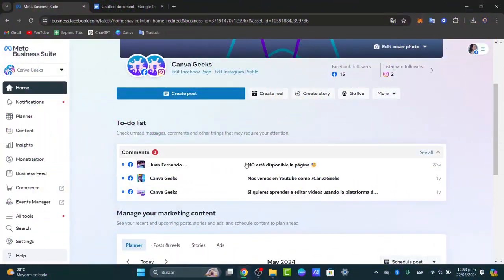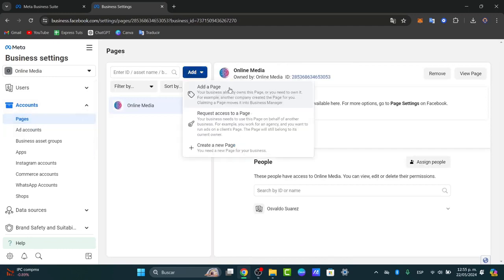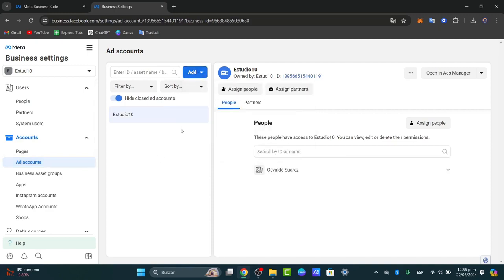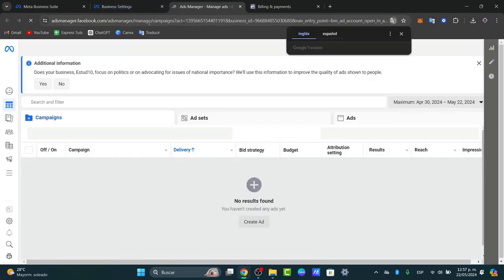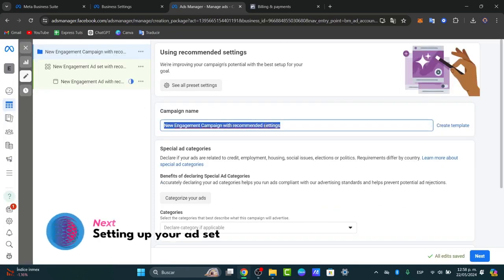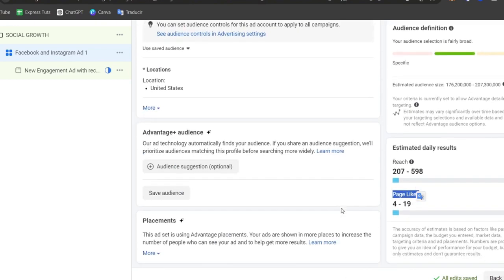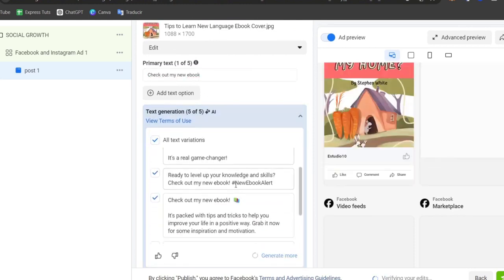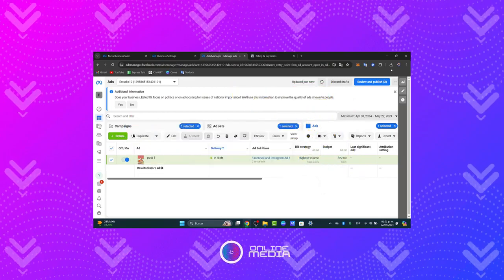How To Create Ads Account on Facebook Business Manager 2025 | Complete Tutorial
Creating an Ads account on Facebook Business Manager is a straightforward process that enhances your advertising capabilities. First, log in to your Facebook Business Manager at business.facebook.com. If you do not have an account, you will need to create one by providing your business details.

Once logged in, navigate to the 'Business Settings' section. Under the 'Accounts' tab, select 'Ad Accounts' and click on the 'Add' button to create a new account. Follow the prompts to enter relevant information, including your account name, time zone, and currency. Finally, assign roles to team members as needed, ensuring effective collaboration on your advertising campaigns.